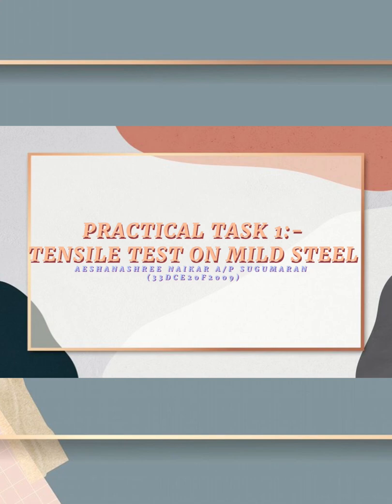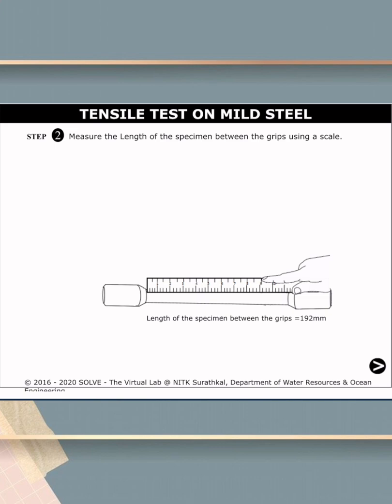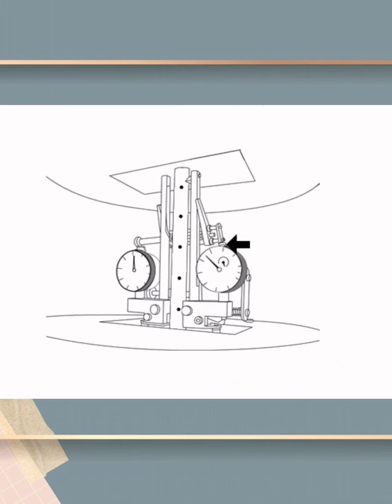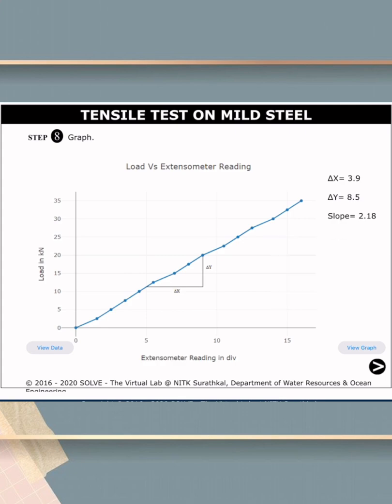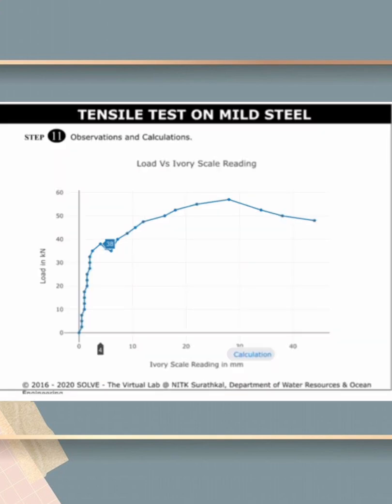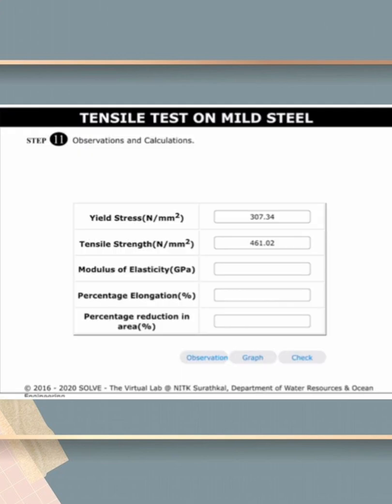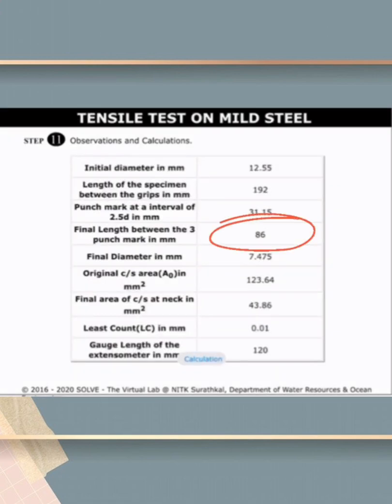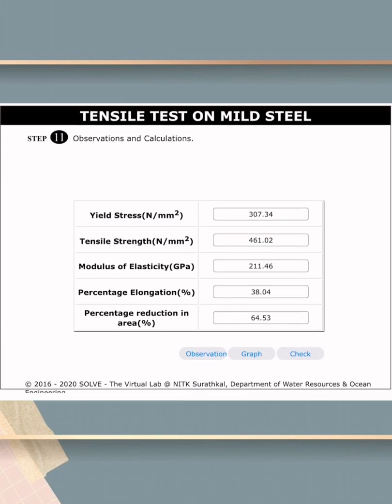PRACTICAL TASK 1:-TENSILE TEST ON MILD STEEL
AESHANASHREE NAIKAR A/P SUGUMARAN
33DCE20F2009